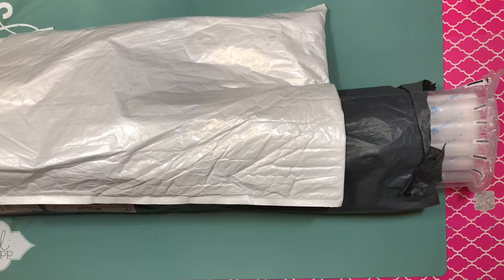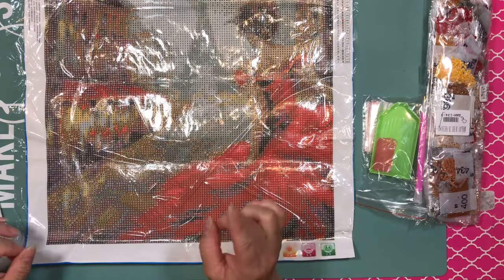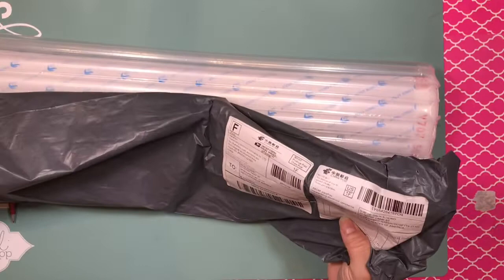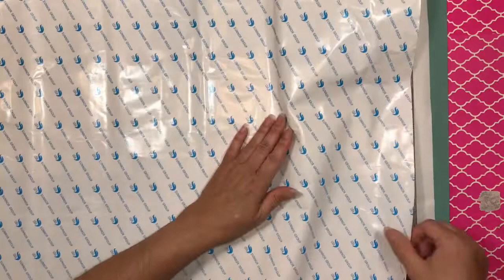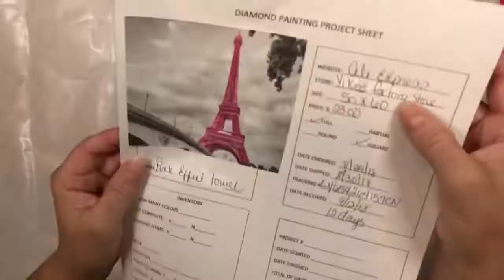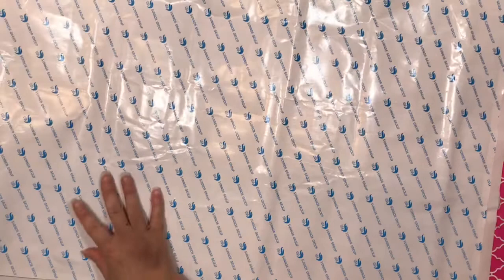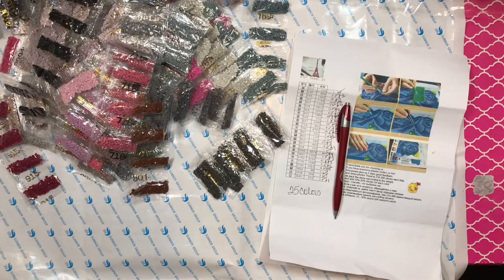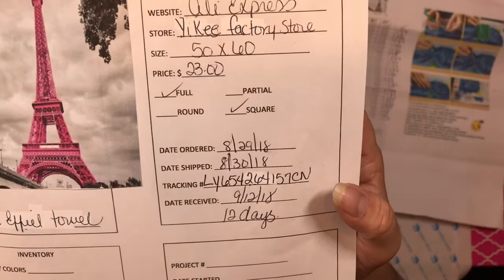Diamond painting unboxing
Want to send happy mail or swap with me
Dalia  alverio
Springfield,Ma 01101